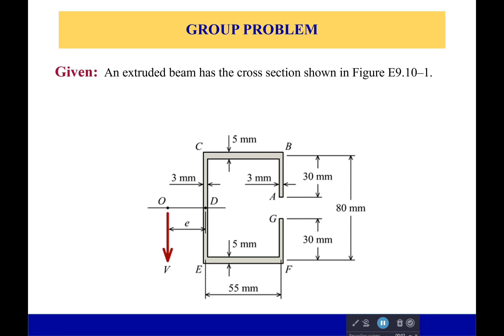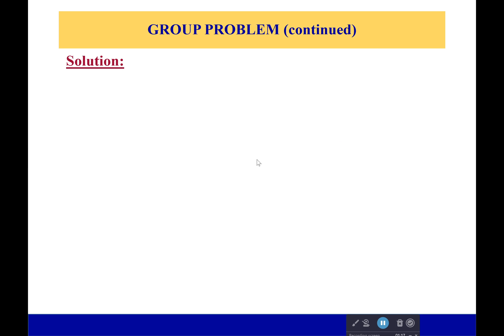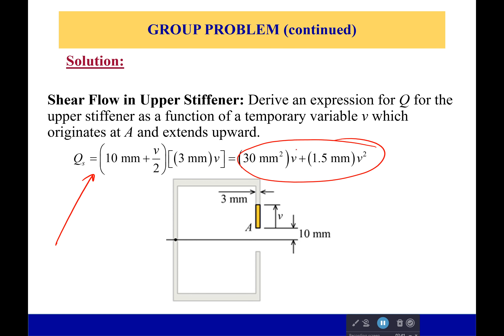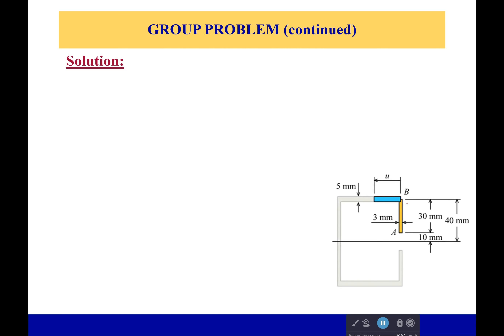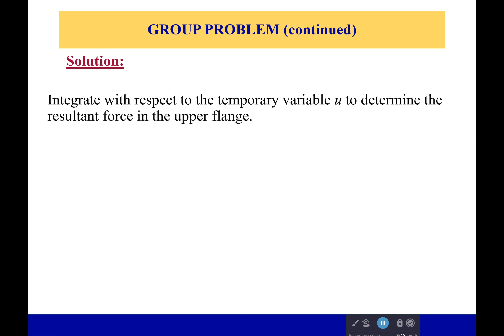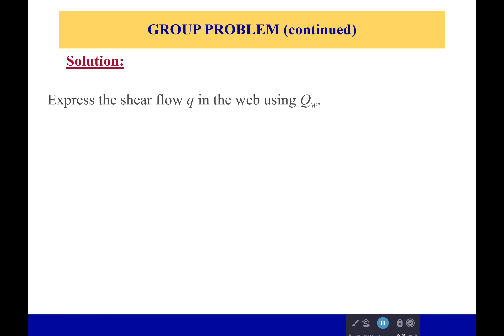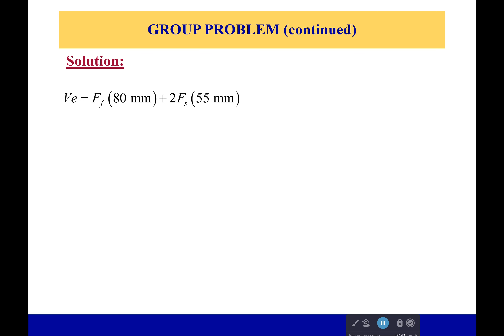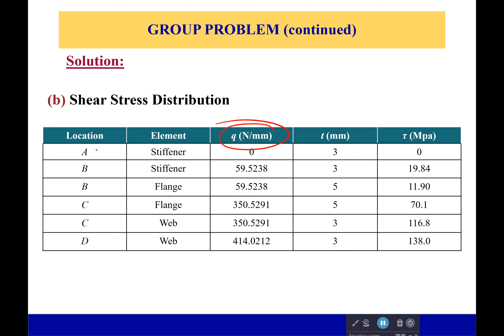Group Problem: INTEGRATION!?....NOOOO!!!!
You never realized how much things would change just by adding a tiny gap in our beam's cross section. However, it truly changes things. The shear can't flow through the gap and so that makes the way we solve this problem completely different.